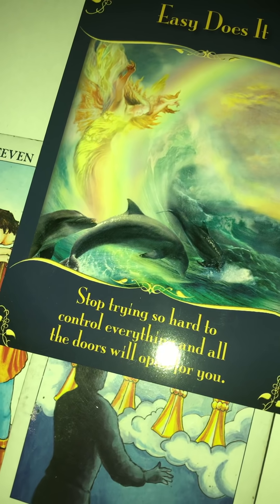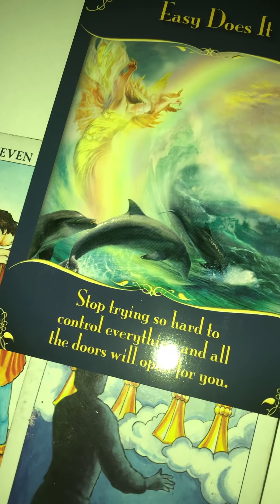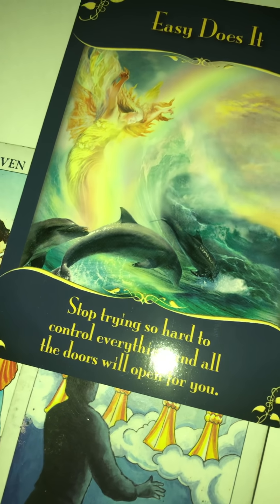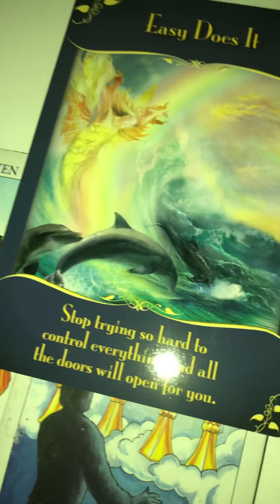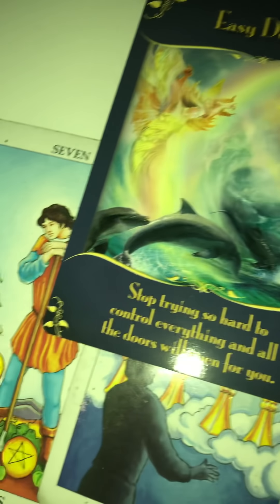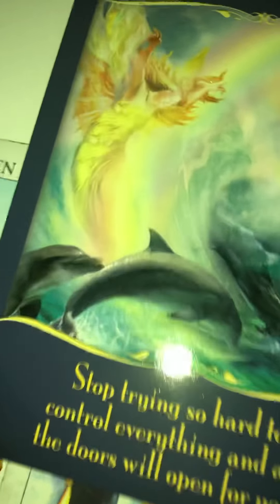TAROT CARD OF THE DAY ( ALL SIGNS) January 28th 2019 jamiezebra23.com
ALL READINGS DONE OVER THE PHONE OR through SKYPE  NO PAYPAL
 -NO VIDEO  RECORDED READINGS
NO REFUNDS EVER FOR ANY REASON

$50/20mins
$100/40mins
$190/60mins
Readings done in 24-72hrs

Emergency same day readings
;$75/20mins

$145/40mins

$215/60mins

$8 1 question 1 answer via email only

Candles

Black tourmaline

Selenite

Sage

Lapis lazuli

Rose quartz

Amethyst

Lucky charm skeleton key

To purchase GO TO THE WEBSITE
JAMIEZEBRA23.com
 DO NOT  CALL ME TO ASK HOW YOU CAN GET A READING WHEN YOU KNOW DAMN WELL THE WEBSITE INFORMATION IS IN THIS SAME DISCRIPTION BOX
JAMIEZEBRA23.com